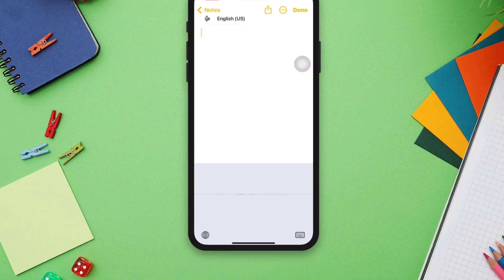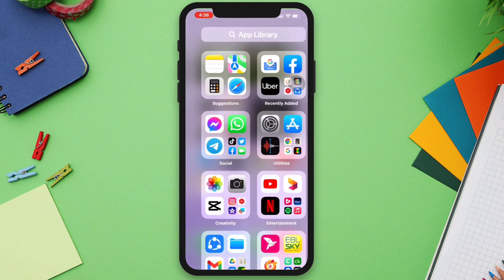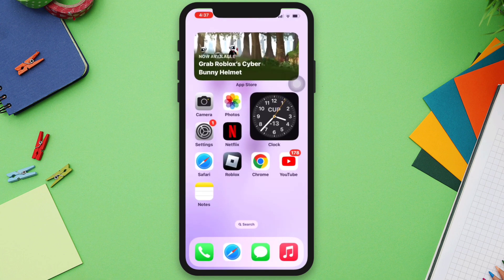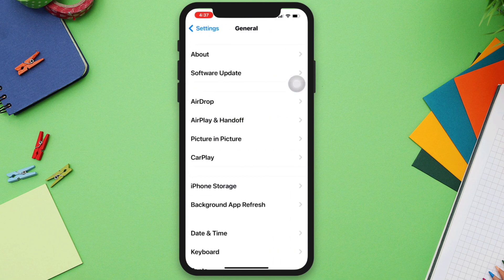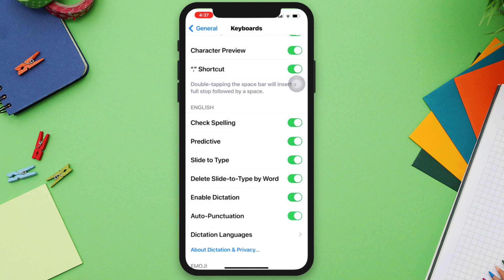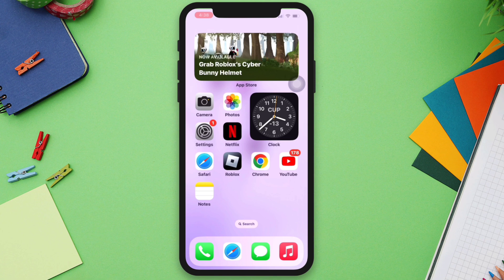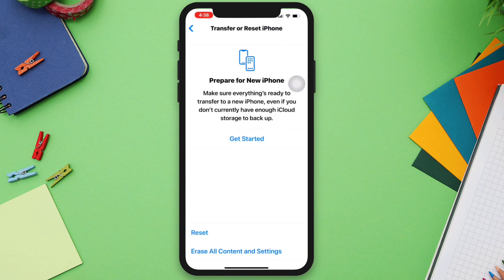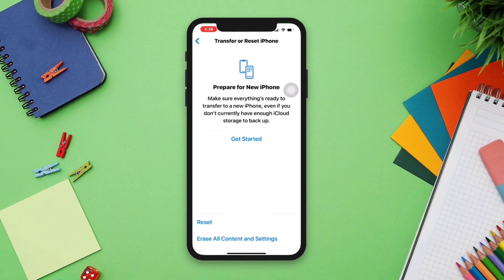How To Fix Voice-To-Text Not Working on iPhone | Voice to Text Feature Issue [Solved]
Is your voice-to-text feature not working on your iPhone from your Keyboard? Watch this video to Solve Voice To Text Not Working on iPhone.
Many iPhone users have been complaining that their iPhone voice to text feature stopped working from the keyboard.
Because here in this video, I am gonna show you how to enable voice to text feature on iPhone and fix Voice To Text Not Working issue on iPhone.

00:01- Video intro
00:17- Solution 1: Check your microphone
00:32- Solution 2: Turn off and on the Dictation feature
01:05- Solution 3: Restart your iPhone
01:12- Solution 4: Reset keyboard Dictionary
01:37- Solution ending